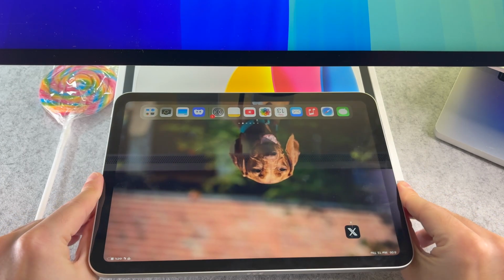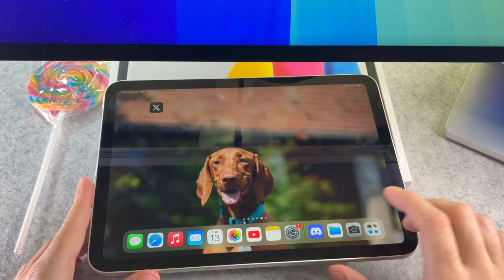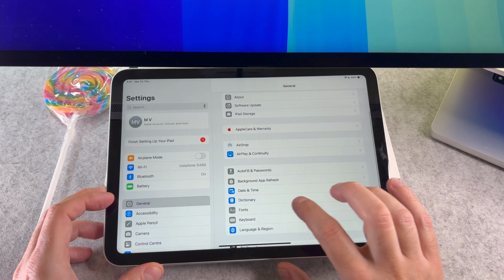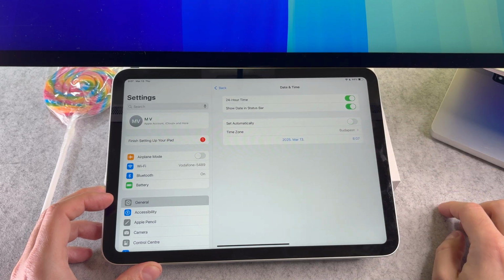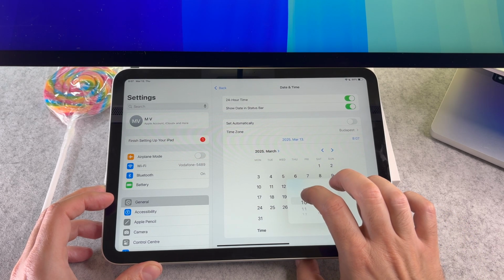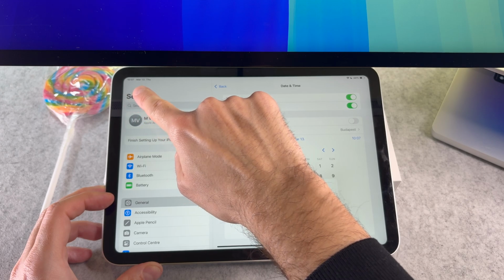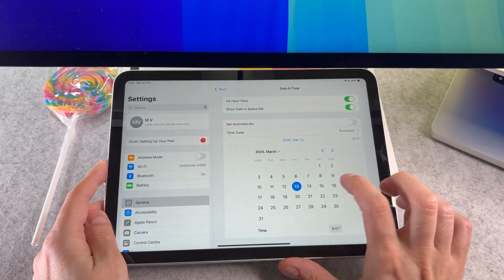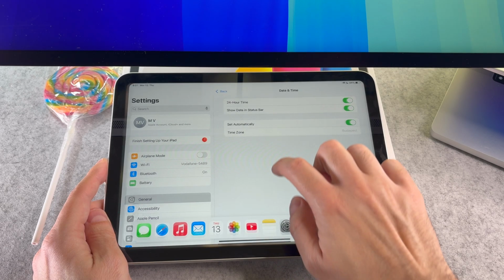How to Change Date and Time on the iPad 11th Generation 2025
The How to Change Date and Time on the iPad 11th Generation 2025 video finally arrived to the channel!

00:00 - Intro
00:09 - iPad 11 how to change date and time

I hope you will enjoy this iPad 11 change date and time video and I hope you will learn something new.